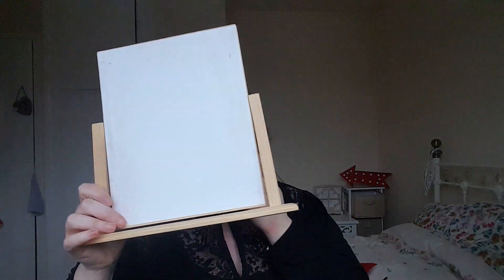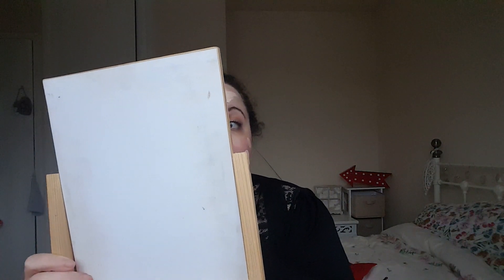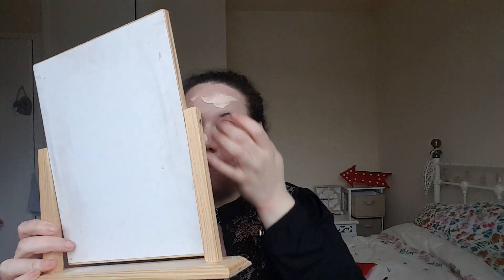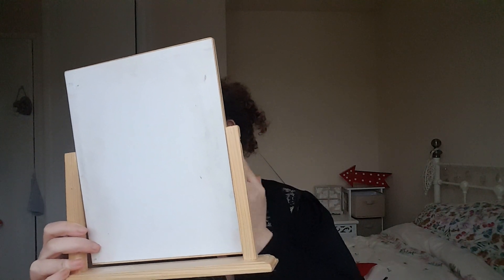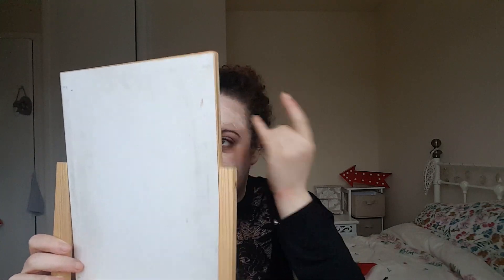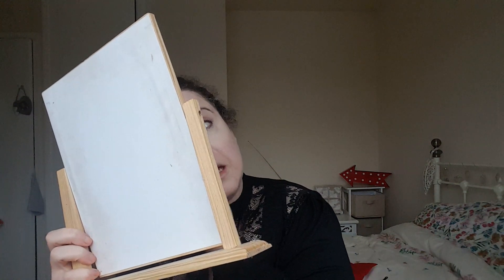COLLAB | Makeup through the ages - 1960s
**OPEN ME**